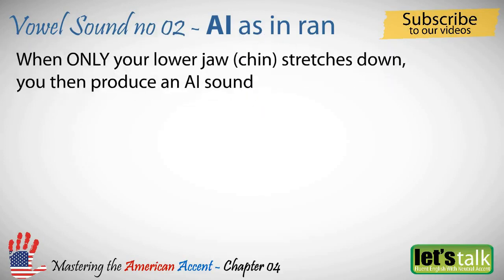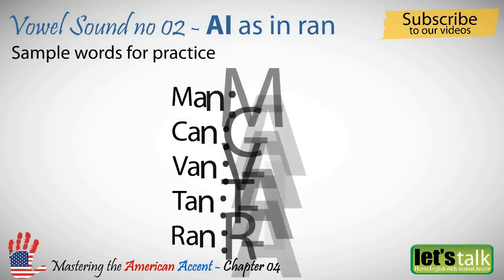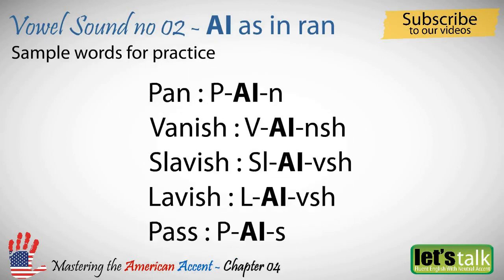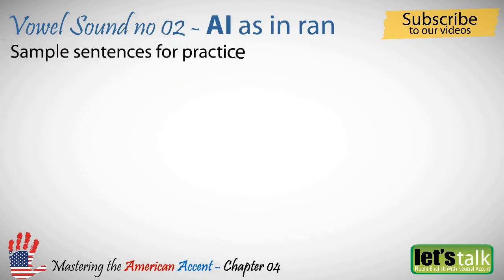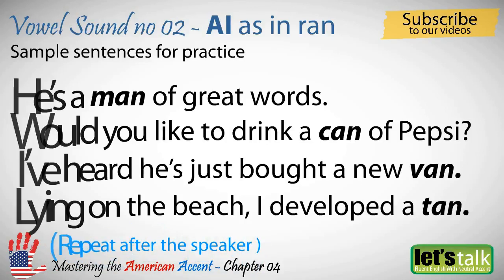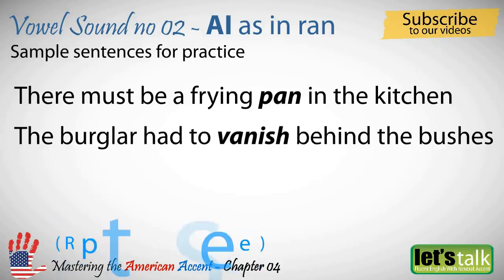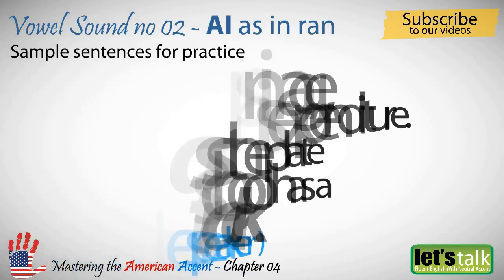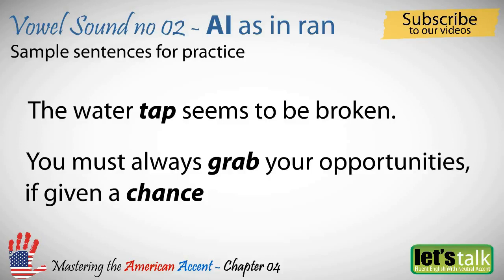American Accent Training -- Part 04 | ai sound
American Accent Training -- Vowel sound AI
AI: When ONLY your lower jaw (chin) stretches down, you then produce an AI sound.

The sound break-ups for the 21 sample words.

For example,

Man  :  mAI-n  Vanish  :  vAI-nish

Can  :  kAI-n          Slavish  :  slAI-vish

Van  :  vAI-n          Lavish  :  lAI-vish
Tan  :  tAI-n           Pass  :  pAI-ss

Ran  :  rAI-n           Track  :  trAI-k

Fan  :  fAI-n            Hack  :  hAI-k

Hand  :  hAIn-d  Lapse  :  lAI-pse

Massive :  mAI-siv            Tap  :  tAI-p

Traffic  : trAI-fik          Grab  :  grAI-b

Jam  :  jAI-m           Chance  :  chAI-nce

Pan  :  pAI-n

Now your teacher will read out sentences to demonstrate the 21 words.

 He's a Man of great words.

 Would you like to drink a Can of Pepsi?

 I've heard he's just bought a new Van.

 Lying on the beach I developed a Tan.

 While playing football he Ran like the wind.

 It's getting hot ! can you please turn on the Fan .

 I think I've hurt my Hand.

 In the morning today there was a Massive Traffic Jam.

 There must be a frying Pan in the kitchen.

 The burglar had to Vanish behind the bushes.

 Even after so much of hard work, he was Slavish in his behavior.

 In order to maintain his image, he had to be Lavish in his expenditure.

 Can you please Pass the salt.

 Did you the know our school has a national-size race Track.

 At an early age he was referred to as a 'computer whiz', and could Hack computers.

 In his professional career this was the biggest ever Lapse he saw.

 The water Tap seems to be broken.

 You must always Grab your opportunities, if given a Chance.